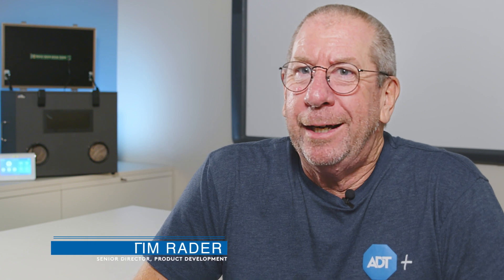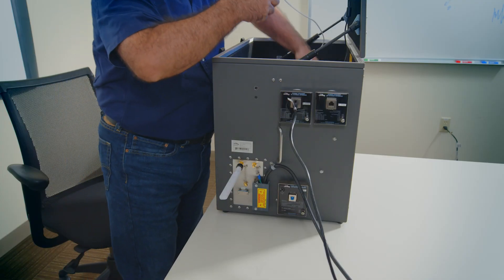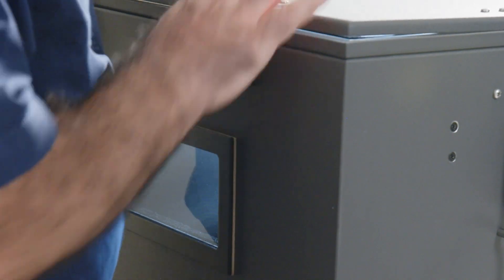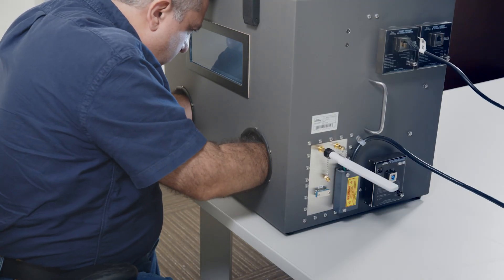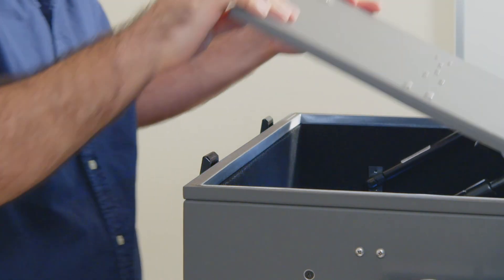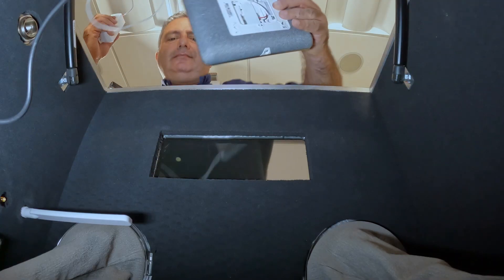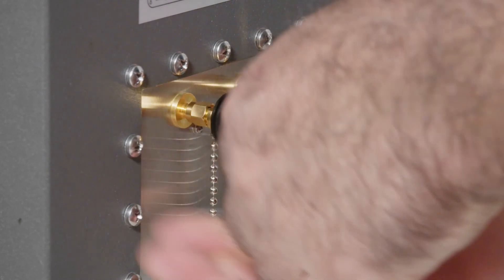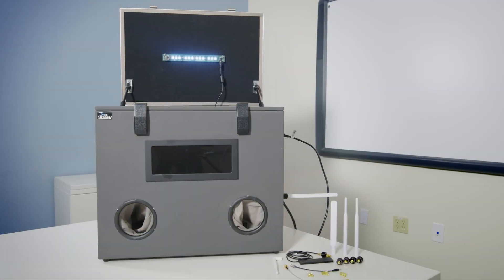ADT Lab - Radio Frequency Chamber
Radio frequencies make it possible for ADT devices to connect with our monitoring centers, enabling our agents to contact customers and dispatch emergency assistance if needed. Watch Tim Rader, Senior Director, Product Development, and Charbel Hayek, Cellular Radios Engineer, discuss the lab’s state-of-the-art RF chamber and how it ensures our products are ready for the home.